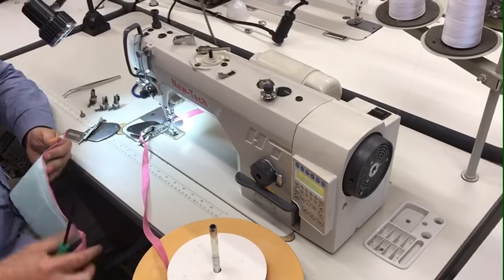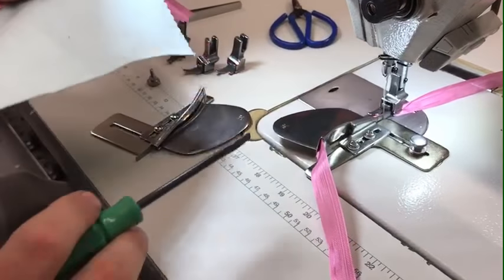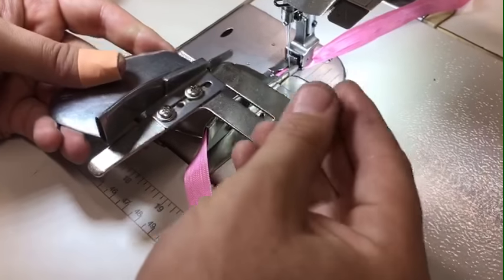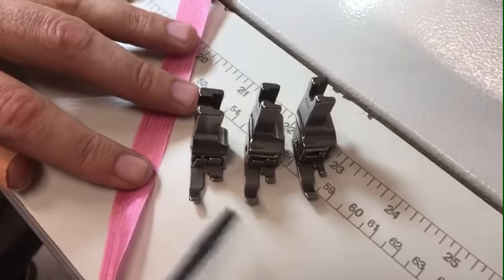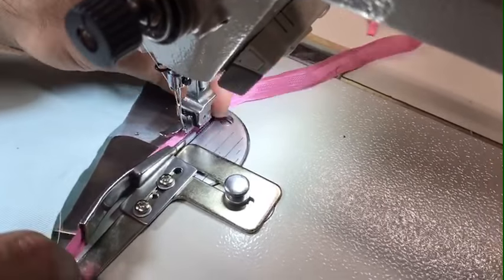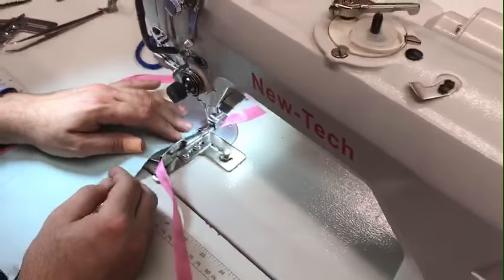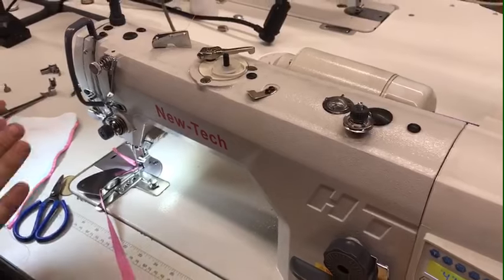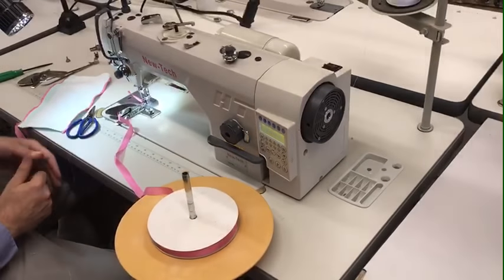How To Use The Raw Edge Binders Tutorial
David from Gold Star Tools is showing us how to use binders (100LS) that are Raw Edge.

Here is the link to purchase them for only $19.99